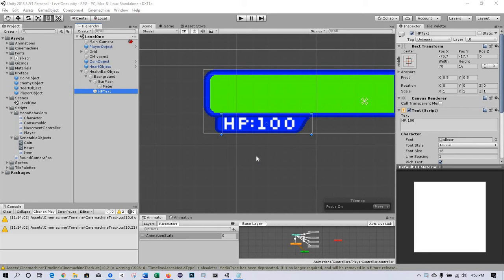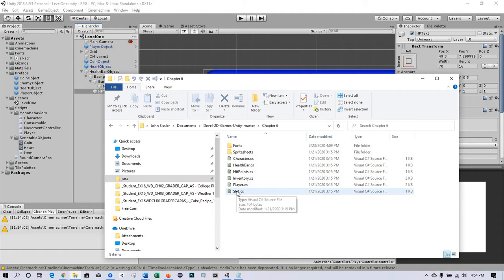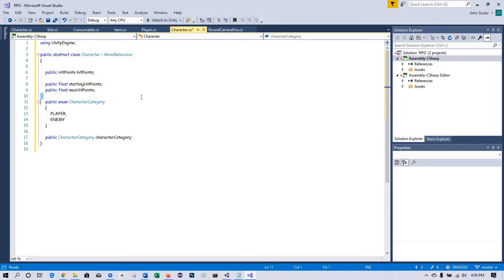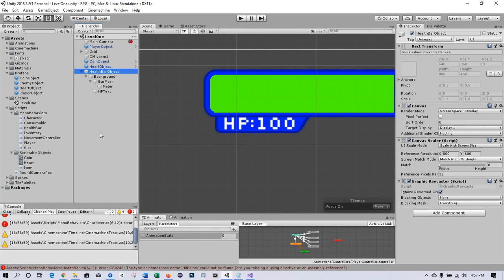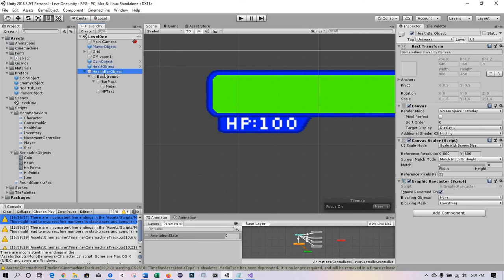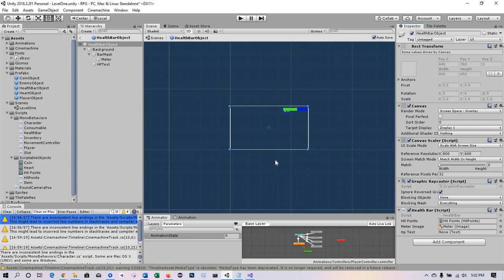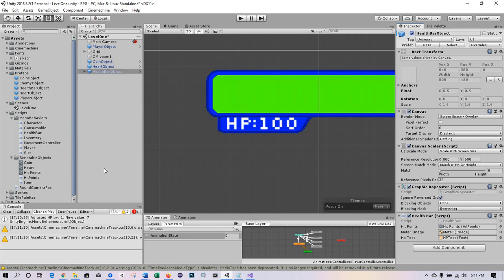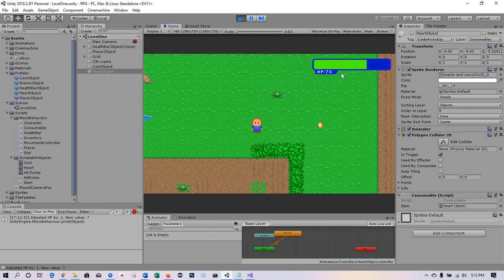RPG Game Script Health Bar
Script Health Bar